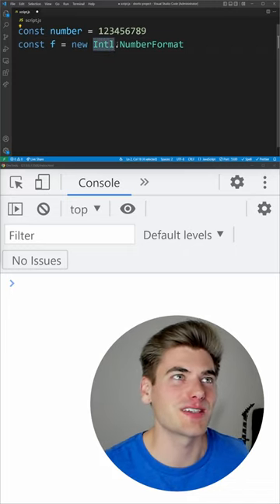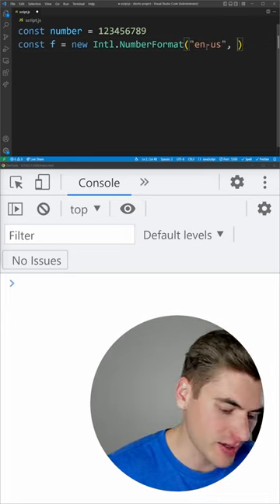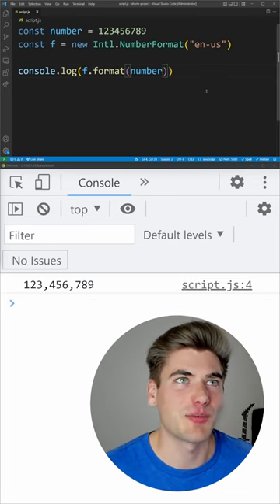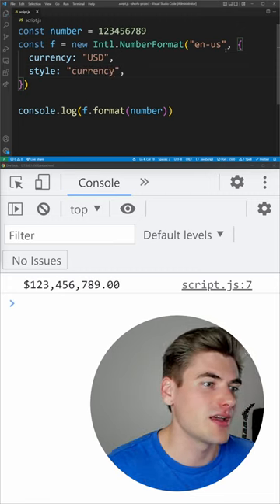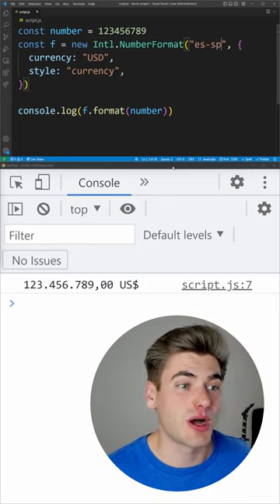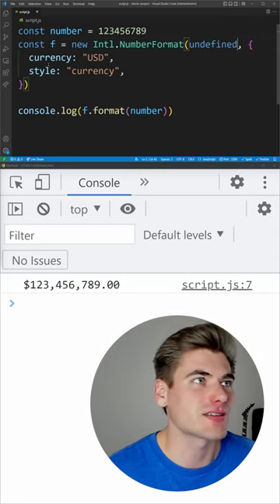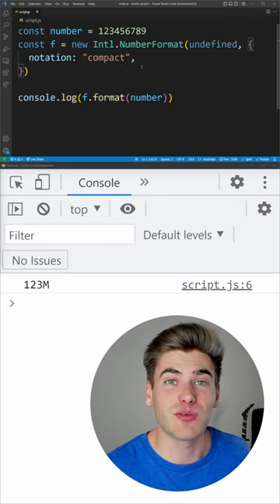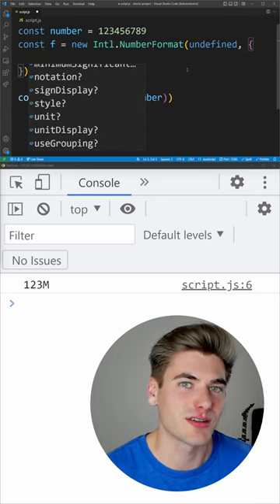How To Easily Format Currencies In JavaScript